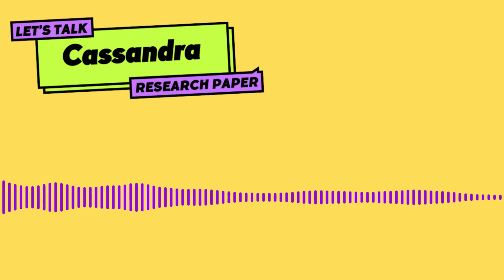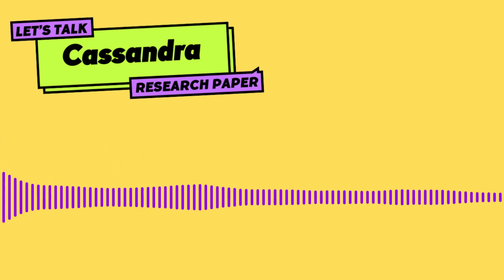💾 Apache Cassandra: A Decentralized Structured Storage System [Research Paper]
A comprehensive audio discourse on Apache Cassandra: A Decentralized Structured Storage System - Research Paper